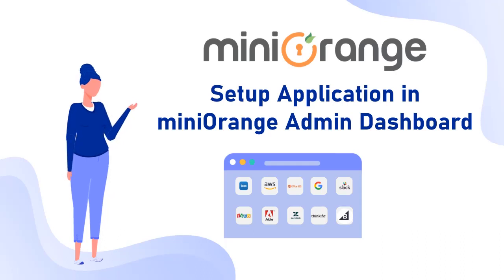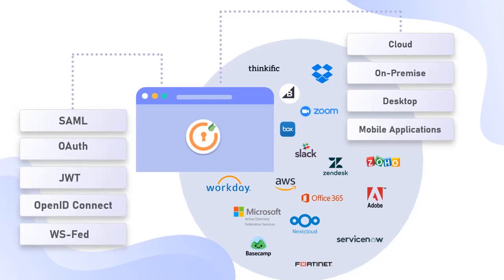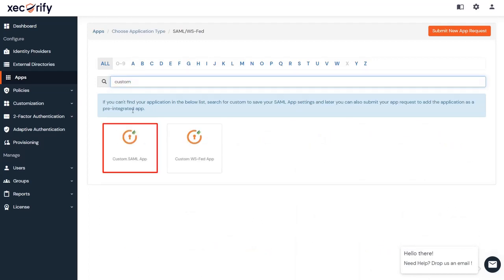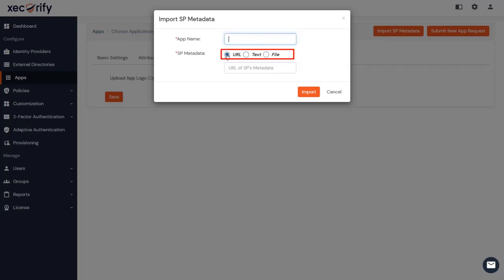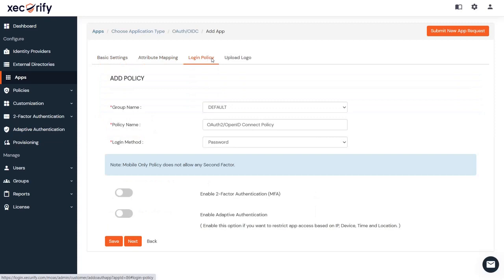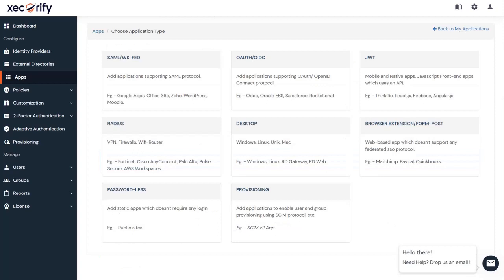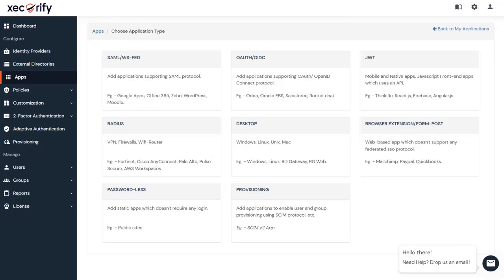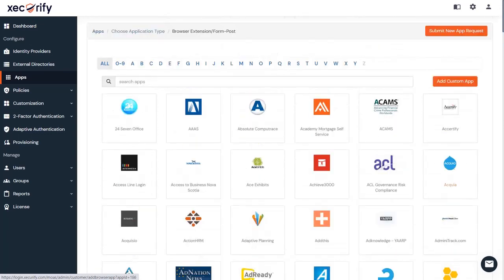How to add and manage applications in miniOrange admin dashboard?| Identity and Access Management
In this video, we have shown how you can quickly configure your preferred apps using the miniOrange Admin Dashboard.

miniOrange helps you to enable SSO into a wide variety of 5000+ pre-integrated applications for the cloud, on-premise, desktop, and mobile applications via popular SSO protocols like SAML, OAuth, OpenID, JWT, RADIUS, and many more and set up the application quickly and effortlessly. If you have a web-based application that does not support any of the federated SSO Protocols, you can enable SSO using a secure Browser Extension.

Using miniOrange IDP dashboard, your employees, customers, and partners can seamlessly access and securely connect to our cloud, on-premise, mobile applications, SaaS, and APIs. We provide a centralized platform with enhanced capabilities for access management and identitymanagement which fits almost any use case and can integrate with any system.

00:34  Configure SAML Applications
01:25  Configure OAuth Applications
01:46  Configure JWT Applications
02:08  Configure Radius Clients
02:33  Configure Desktop Applications
03:01  Contact Us for more Information